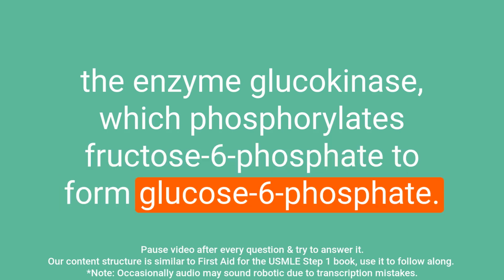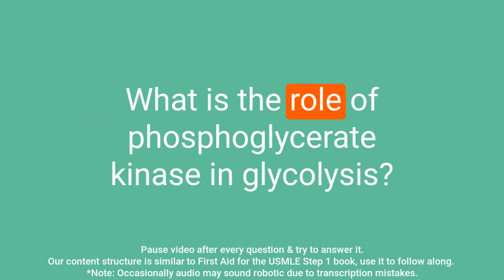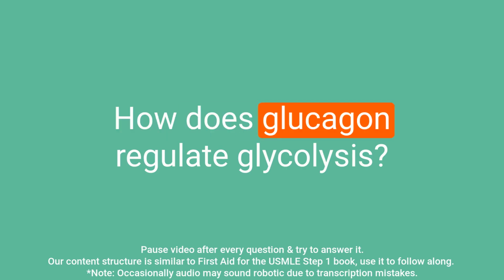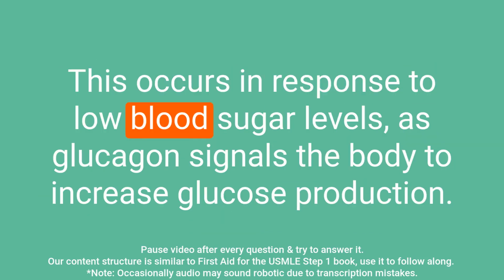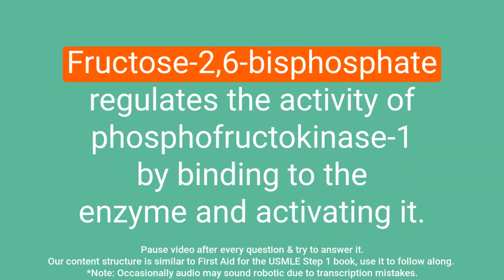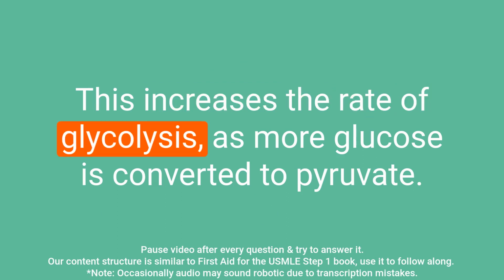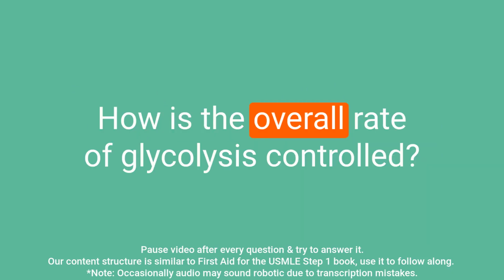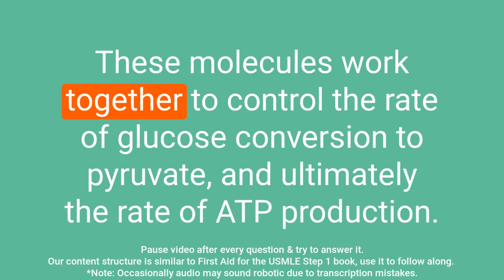Glycolysis: A Comprehensive Q&A Review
Question: What is the regulation of glycolysis?
Answer: The regulation of glycolysis is controlled by a variety of enzymes and molecules, including ATP, glucose, and glucose-6-phosphate.Question: What are the key enzymes in glycolysis?
Answer: The key enzymes in glycolysis include hexokinase or glucokinase, phosphofructokinase-1, phosphoglycerate kinase, and pyruvate kinase.Question: What are the reactants of the enzyme hexokinase in glycolysis?
Answer: The reactant of the enzyme hexokinase in glycolysis is glucose-6-phosphate.Question: What are the reactants of the enzyme glucokinase in glycolysis?
Answer: The reactant of the enzyme glucokinase in glycolysis is fructose-6-phosphate.Question: What are the activators of the enzyme phosphofructokinase-1 in glycolysis?
Answer: The activators of the enzyme phosphofructokinase-1 in glycolysis include AMP and fructose-2,6-bisphosphate.Question: What are the inhibitors of the enzyme phosphofructokinase-1 in glycolysis?
Answer: The inhibitors of the enzyme phosphofructokinase-1 in glycolysis include ATP, citrate.Question: What is the rate-limiting step of glycolysis?
Answer: The rate-limiting step of glycolysis is the reaction catalyzed by phosphofructokinase-1.Question: What is the product of the enzyme phosphoglycerate kinase in glycolysis?
Answer: The product of the enzyme phosphoglycerate kinase in glycolysis is 1,3-BPG and 3-PG.Question: What are the reactants of the enzyme pyruvate kinase in glycolysis?
Answer: The reactant of the enzyme pyruvate kinase in glycolysis is phosphoenolpyruvate.Question: What are the inhibitors of the enzyme pyruvate kinase in glycolysis?
Answer: The inhibitors of the enzyme pyruvate kinase in glycolysis include fructose-1,6-bisphosphate, ATP, alanine, and glucagon. Question: How does glucose-6-phosphate enter glycolysis?
Answer: Glucose-6-phosphate enters glycolysis through the action of the enzyme hexokinase or glucokinase, which phosphorylates glucose to form glucose-6-phosphate.Question: How is fructose-6-phosphate converted to glucose-6-phosphate?
Answer: Fructose-6-phosphate is converted to glucose-6-phosphate through the action of the enzyme glucokinase, which phosphorylates fructose-6-phosphate to form glucose-6-phosphate.Question: How does phosphofructokinase-1 control the rate of glycolysis?
Answer: Phosphofructokinase-1 controls the rate of glycolysis by acting as the rate-limiting step in the pathway, meaning that its activity determines the rate at which glucose is converted to pyruvate. The activity of phosphofructokinase-1 is regulated by both activators and inhibitors, including AMP and fructose-2,6-bisphosphate, and ATP and citrate respectively.Question: What is the role of phosphoglycerate kinase in glycolysis?
Answer: Phosphoglycerate kinase plays a crucial role in glycolysis by catalyzing the transfer of a phosphate group from 1,3-bisphosphoglycerate to ADP, forming ATP and 3-phosphoglycerate.Question: What is the role of pyruvate kinase in glycolysis?
Answer: Pyruvate kinase plays a crucial role in glycolysis by catalyzing the transfer of a phosphate group from phosphoenolpyruvate to ADP, forming ATP and pyruvate.Question: What is the role of alanine in the regulation of pyruvate kinase?
Answer: Alanine can act as an inhibitor of the enzyme pyruvate kinase, which regulates the rate of glycolysis. When alanine levels are high, pyruvate kinase activity is decreased, slowing the rate of glycolysis.Question: How does glucagon regulate glycolysis?
Answer: Glucagon is a hormone that regulates glycolysis by inhibiting the activity of the enzyme pyruvate kinase, which slows the rate of glycolysis. This occurs in response to low blood sugar levels, as glucagon signals the body to increase glucose production. Question: How does AMP regulate the activity of phosphofructokinase-1?
Answer: AMP regulates the activity of phosphofructokinase-1 by binding to the enzyme and activating it. This increases the rate of glycolysis, as more glucose is ctab